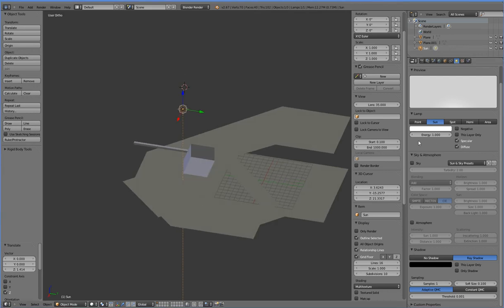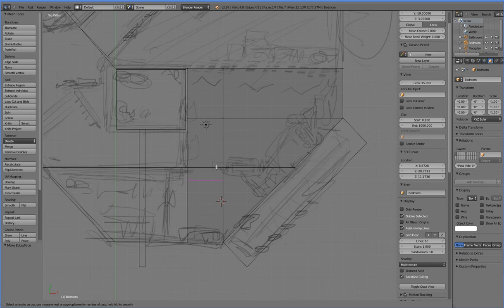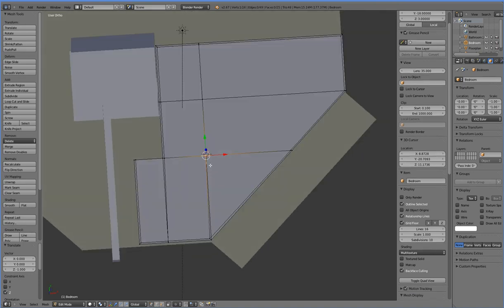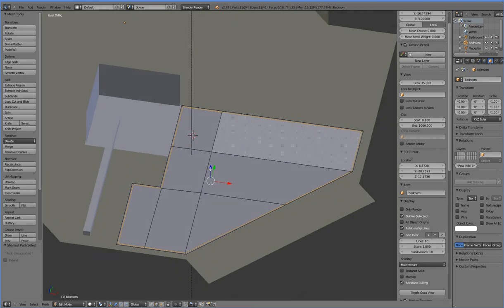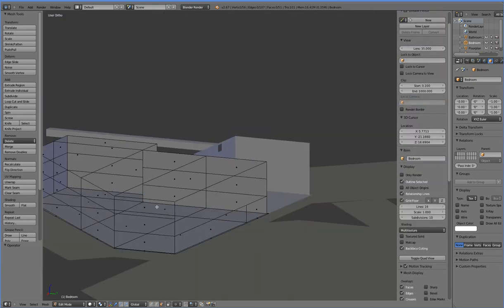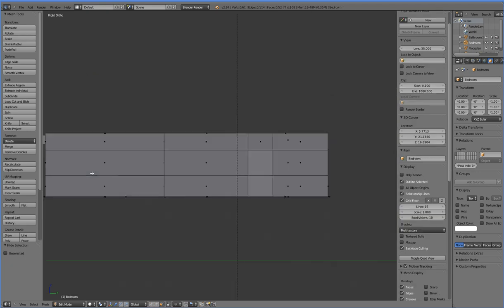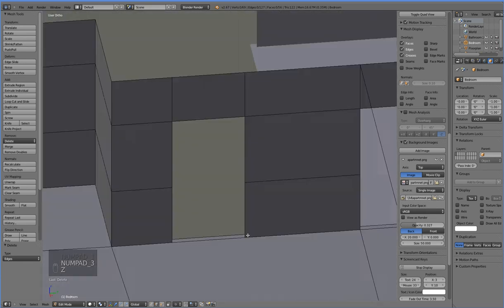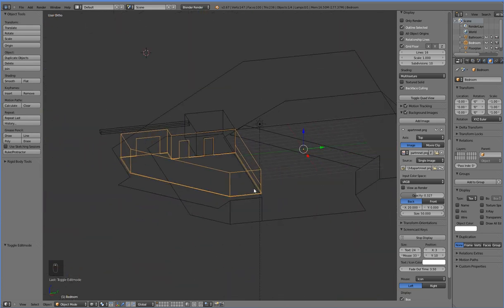Blendering an Apt #4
The last, unless there's some outcry for it.

Now, back to the minecraft mech!